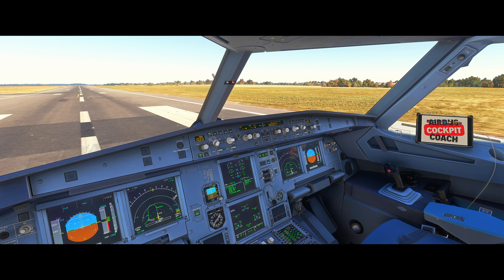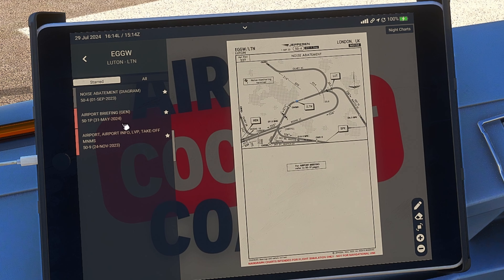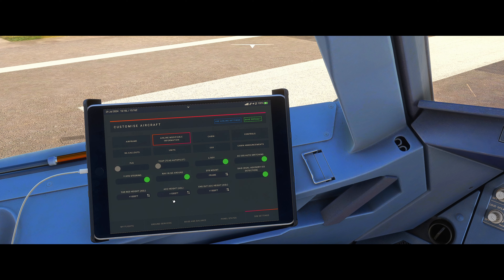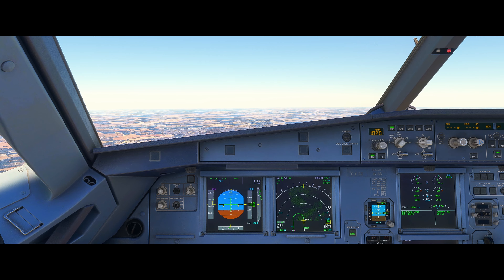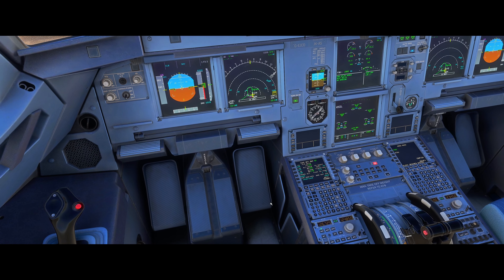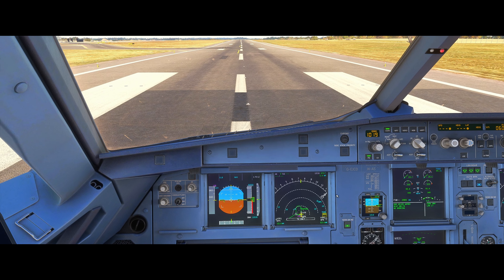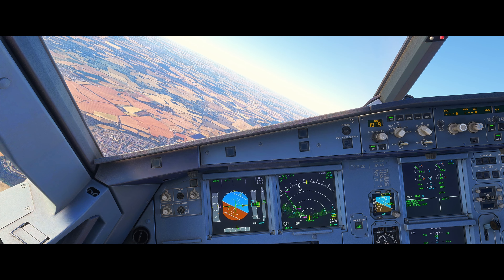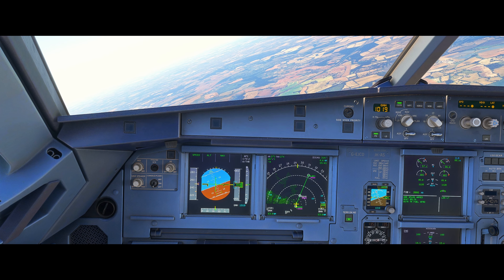Fenix A320: Noise Abatement Departure Procedures | MSFS Tutorial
Learn how to execute Fenix A320 noise abatement departure procedures in Microsoft Flight Simulator (MSFS 2020) with this step-by-step tutorial. Master noise reduction techniques for takeoff, climb, and initial departure phases to comply with real-world aviation regulations. Whether you're a beginner or an experienced simmer, this guide will help you enhance your skills with precise throttle, speed, and flap management to reduce environmental impact and optimize performance.

As a real world pilot for a major European airline flying the Airbus, I decided to explore the simulation of airliners in MSFS. I hope you find my insights useful and that they provide a unique perspective to enhance your simulation experience. Your thoughts and comments are greatly appreciated!

PC Specs: - Intel i9-13900K at 5.5 GHz / 32 GB Corsair Dominator DDR-5 RAM / MSI Suprim X GeForce RTX 4070TI / Corsair iCUE H150i Elite AOI Watercooler / Straight Power 11 PSU 1200W / Asus Prime Z790-P MB - 27" Acer Predator XB271HK Monitor with G-Sync - Logitech K120 Keyboard - Zowie FK1 Mouse - Thrustmaster TCA side Stick, Throttle and Rudder Pedals / Mini FCU / Tobi eye tracker